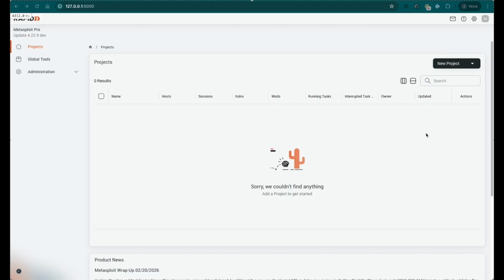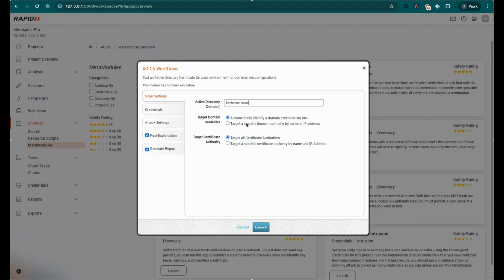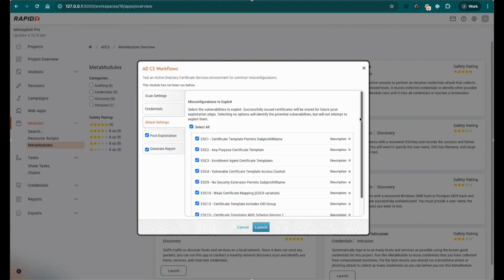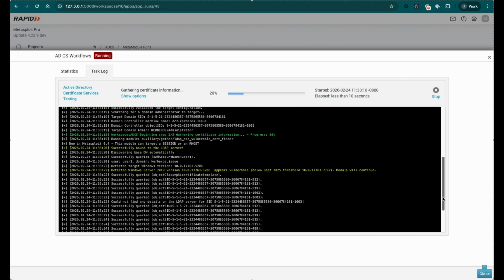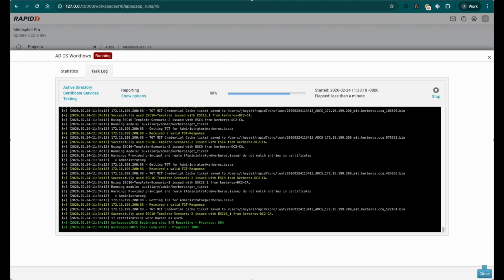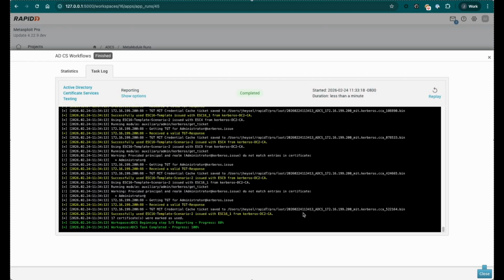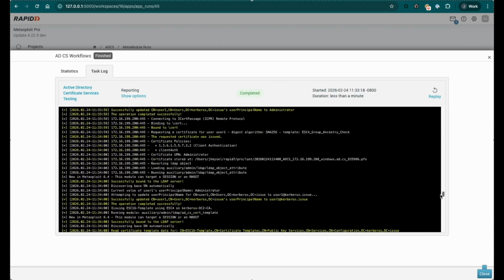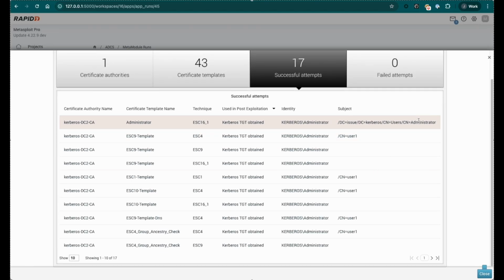ADCS Metamodule Demo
This video will demonstrate the update to the ADCS MetaModule to add support to ESC 9, 10, and 16.